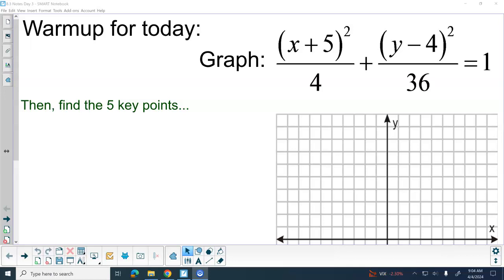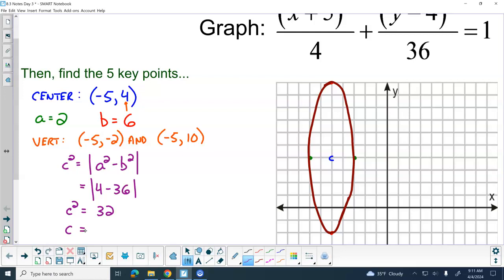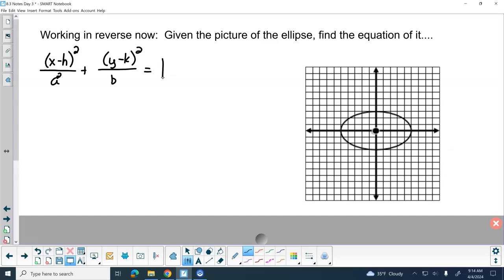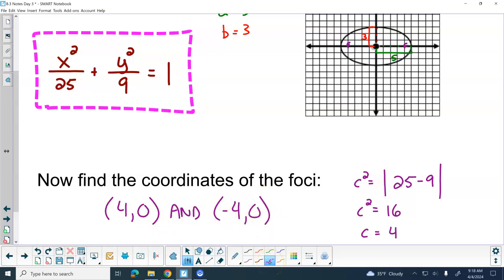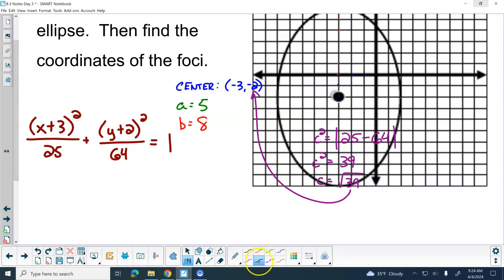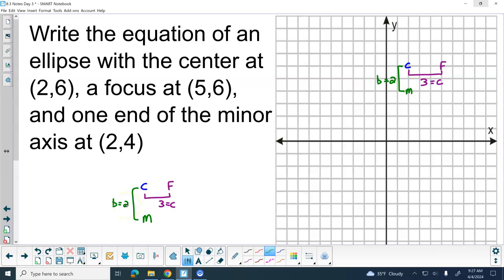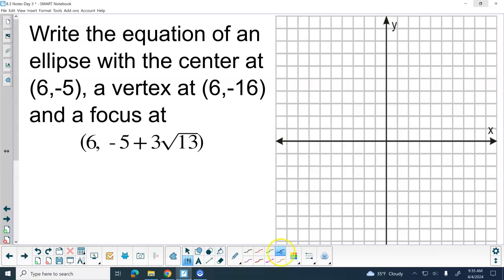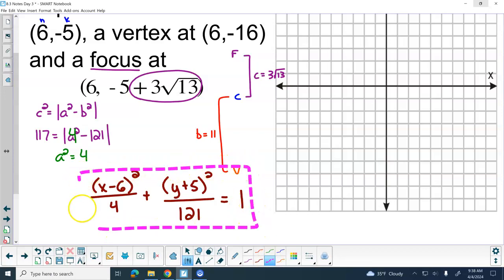Apr. 4 - 8.3 Notes Day Three